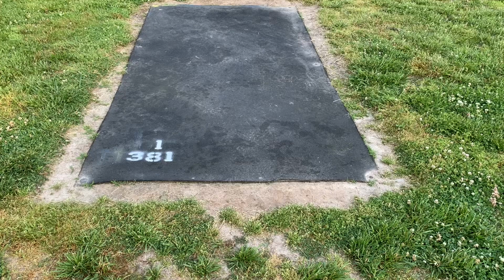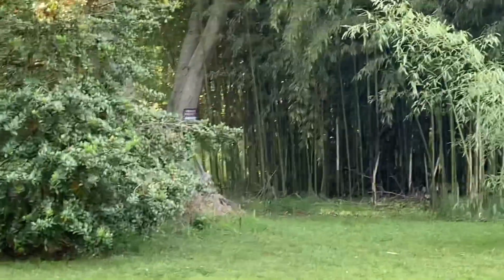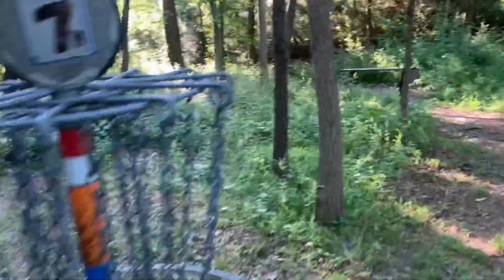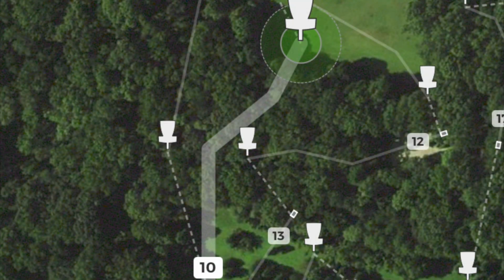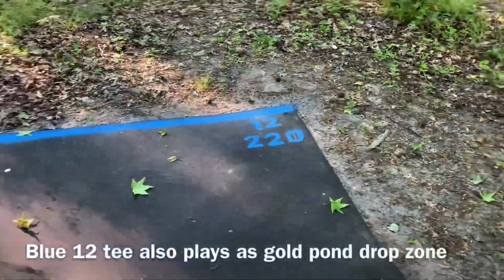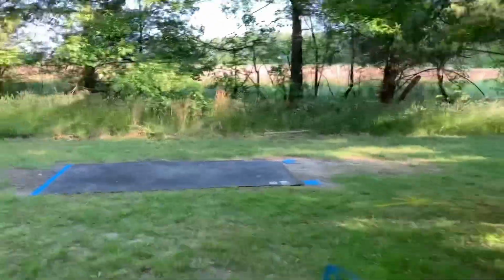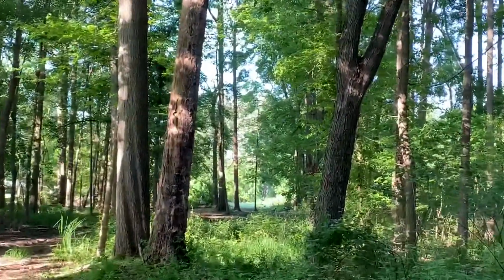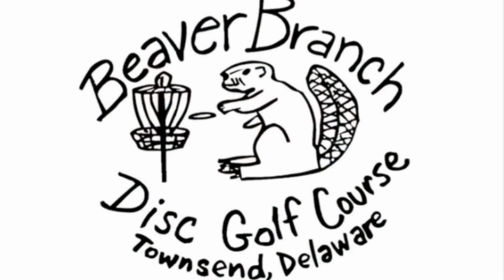Beaver Branch Disc Golf Course Spring 2021 Walkthrough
This video walks through the spring 2021 blue and gold courses at Beaver Branch Disc Golf Course, Townsend, Delaware.